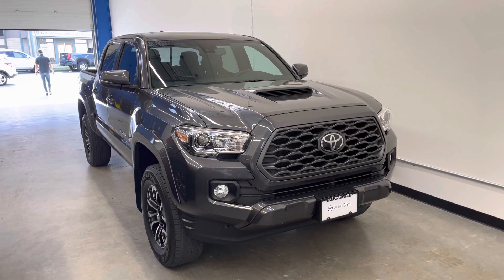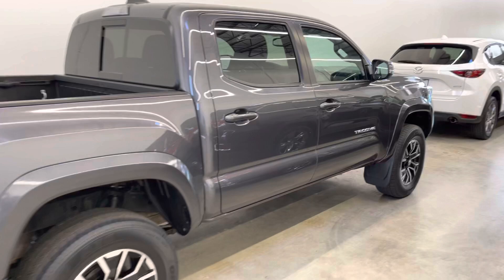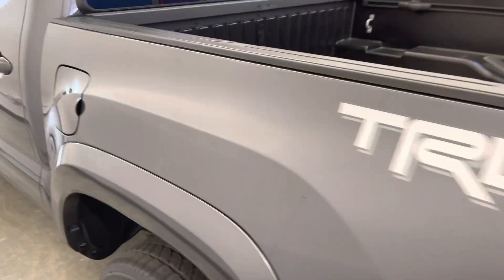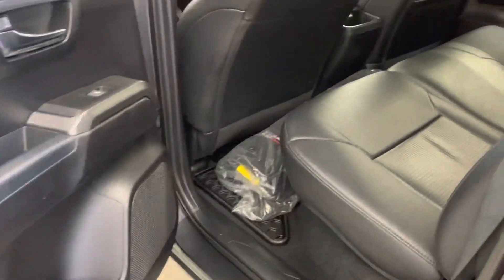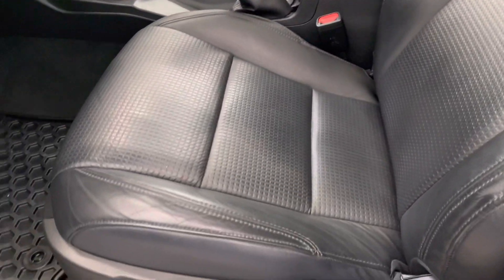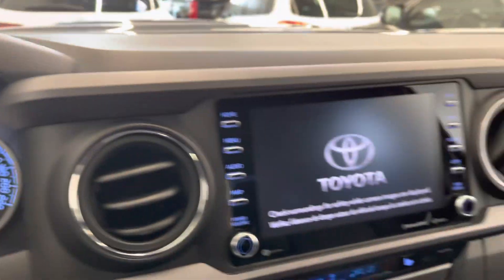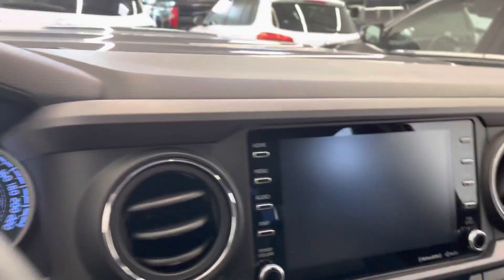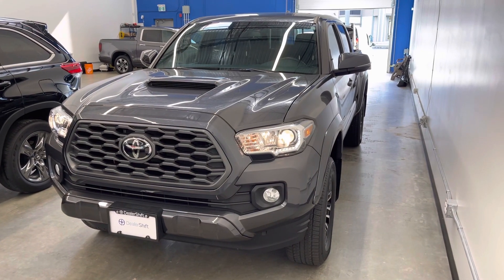DealerShift - 2020 Toyota Tacoma